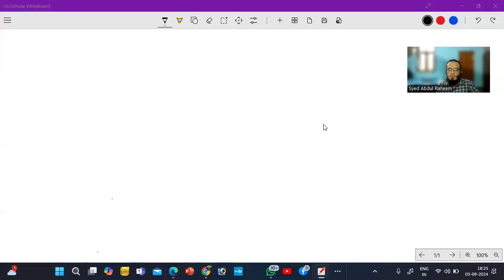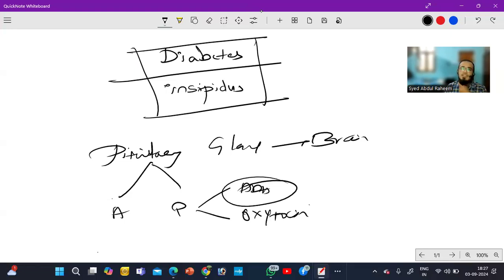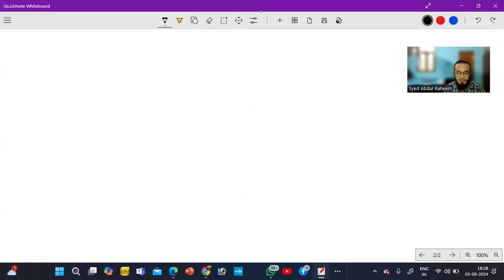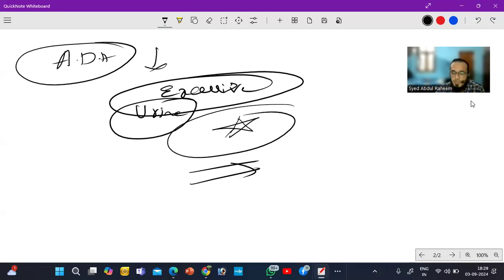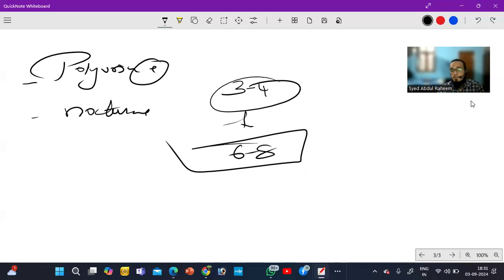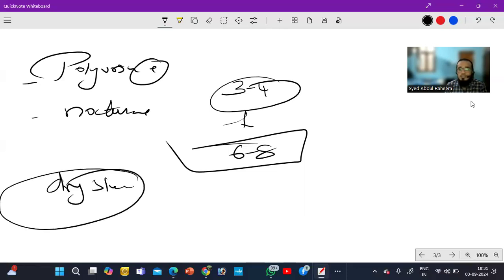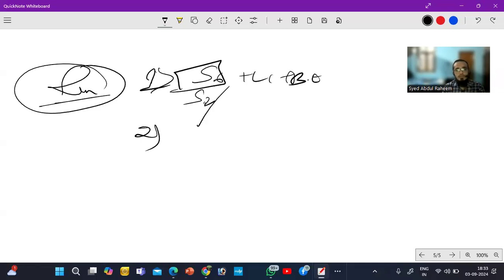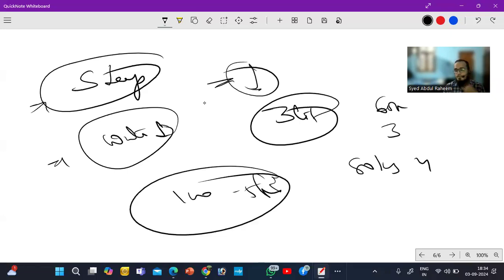DIABETES INSIPIDUS IN ENGLISH